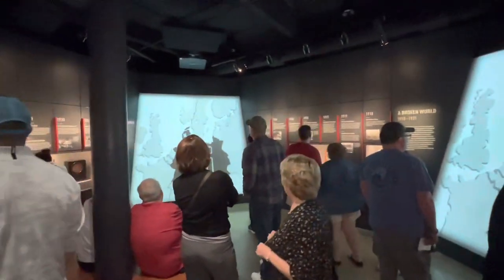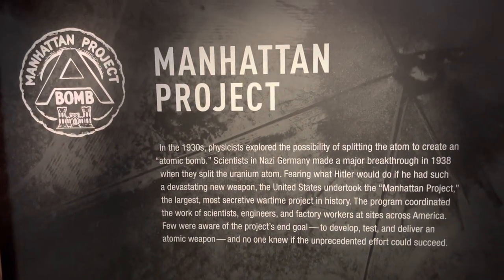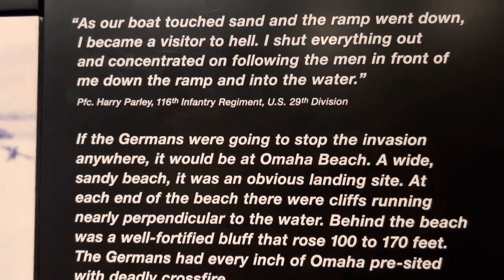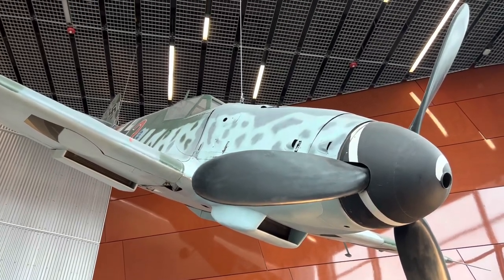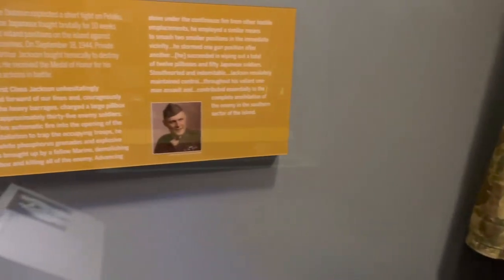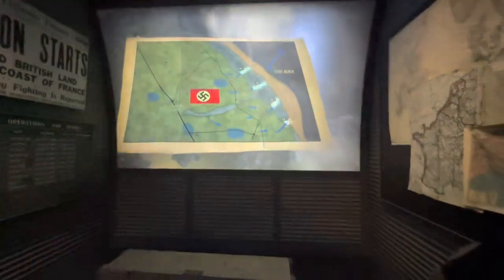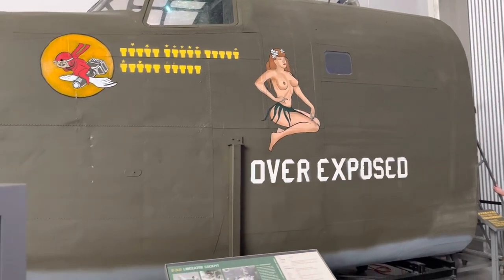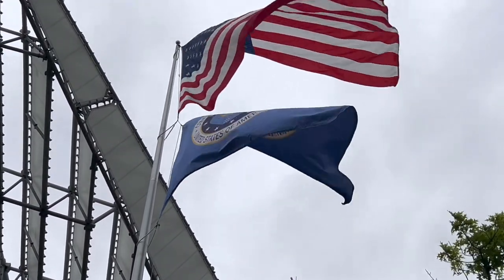THE NATIONAL WW2 MUSEUM.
The National WW2 Museum is an incredible place in New Orleans. Begun in the 90's as the National D-Day Museum.  It is spectacular and a place any historian would love. Interactive displays, real artifacts, theaters, written histories, multiple buildings, cafe's, gift shops, this place has it all. All phases of the war are here. History, Atlantic, Pacific, Europe, USSR, all of it. A person can easily spend a day here.